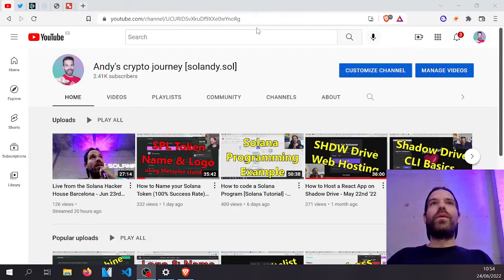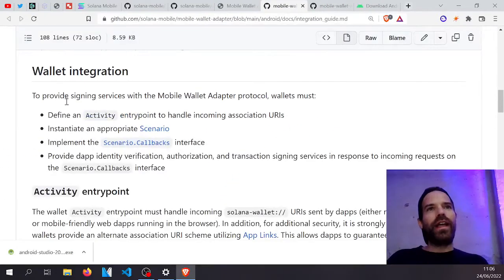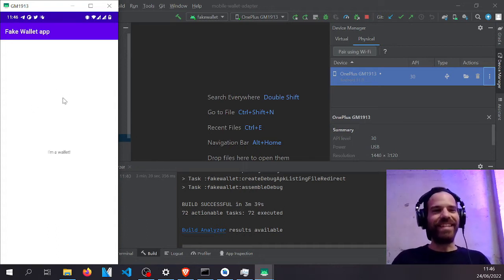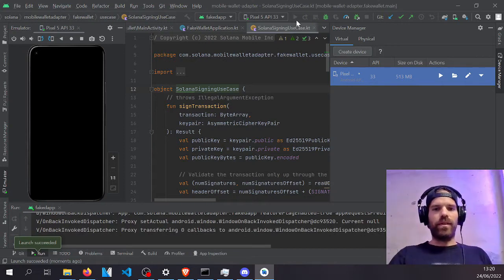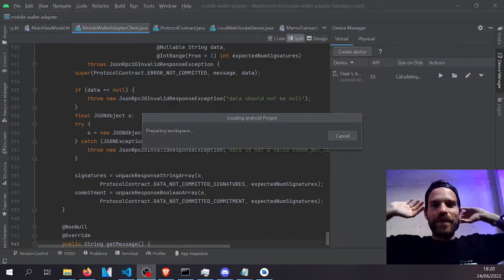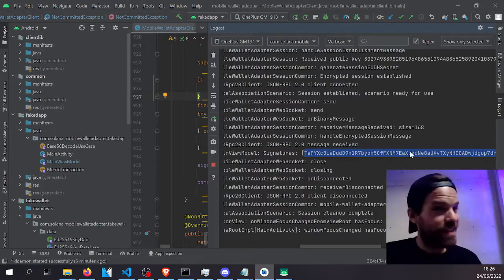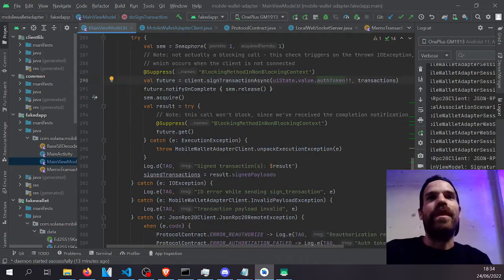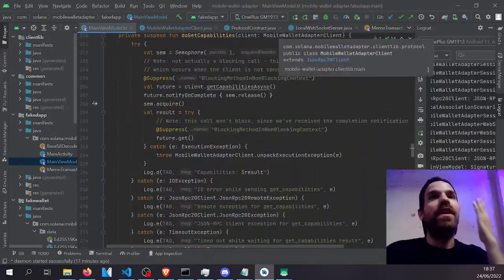Introducing the Solana Mobile Stack - Jun 24th '22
Recorded at the Barcelona Hacker House I played around with SMS, the Solana Mobile Stack.

I will play around more with this when Phantom or other wallets support the specification.